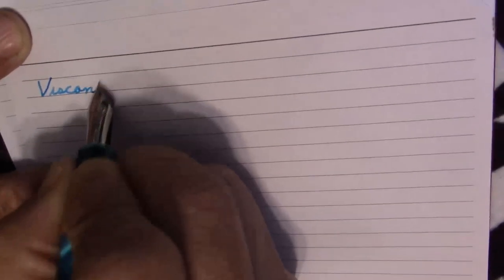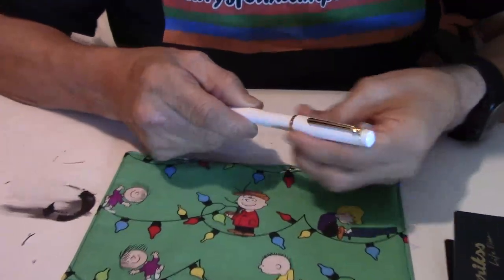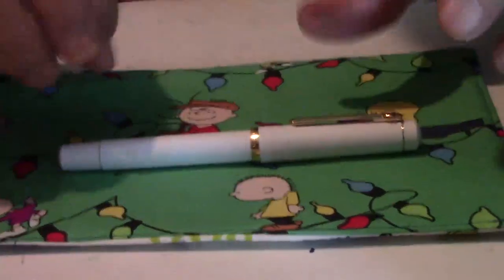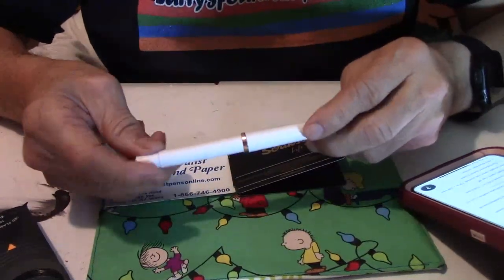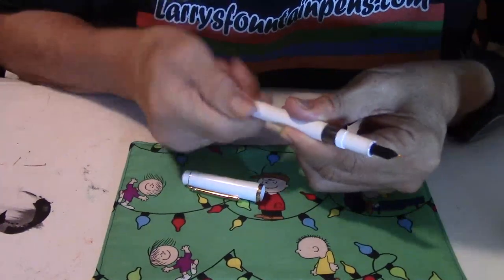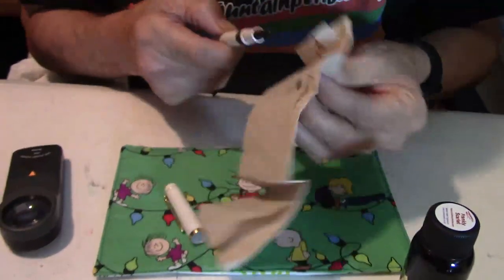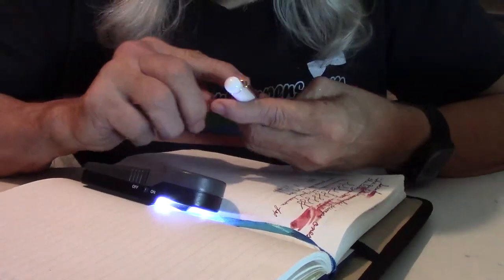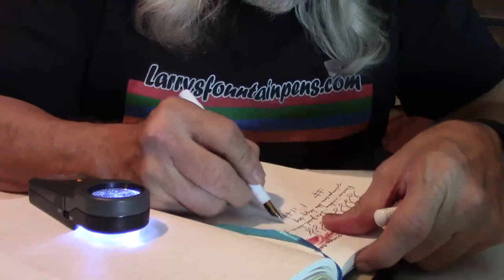Scrikss 419 Fountain Pen Review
A review of the Scrikss 419 fountain pen.

Password: 2cHSTN

LIKE:  Did you like this video?  Please hit the "like" button!